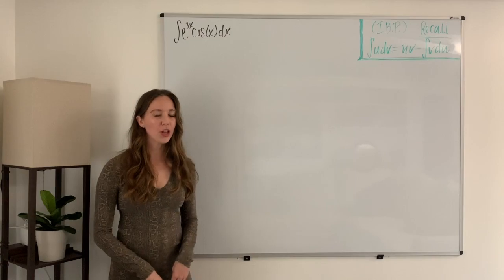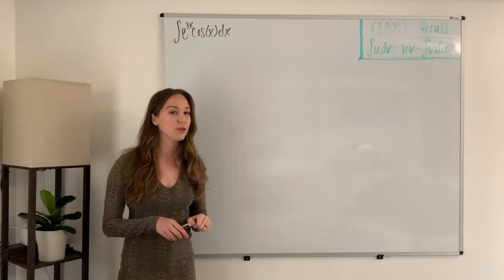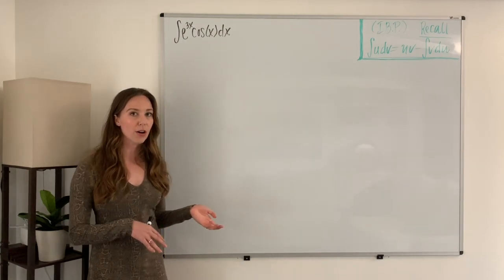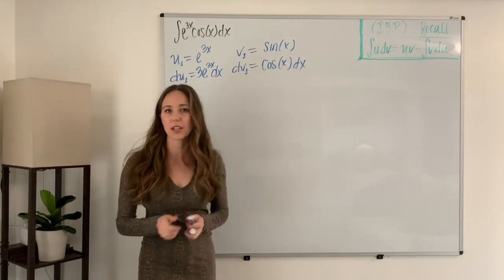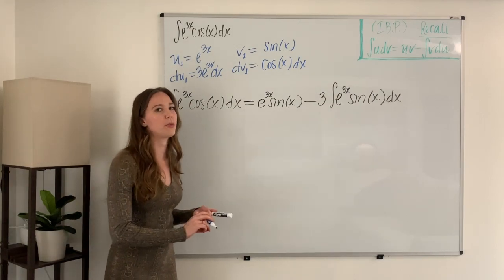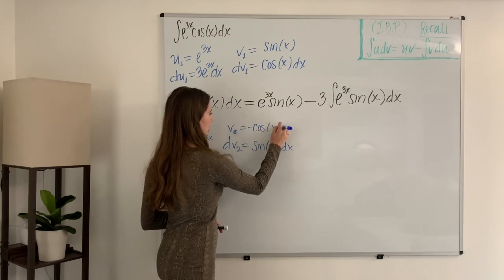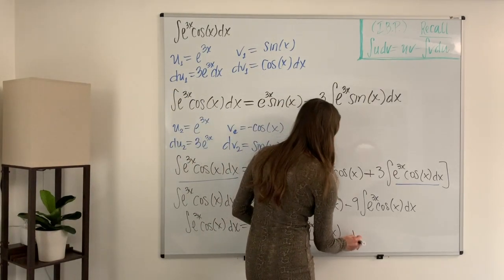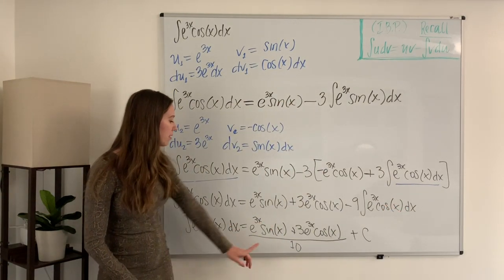Integration By Parts: Example 3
This video is about Integration By Parts: Example 3